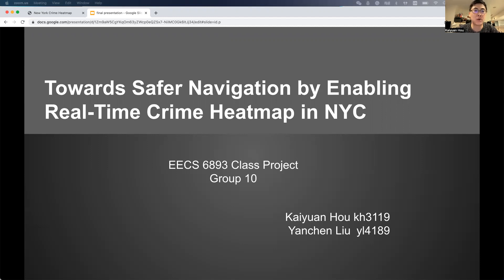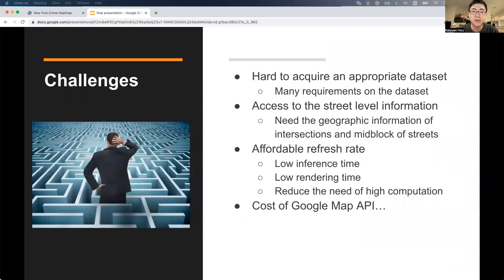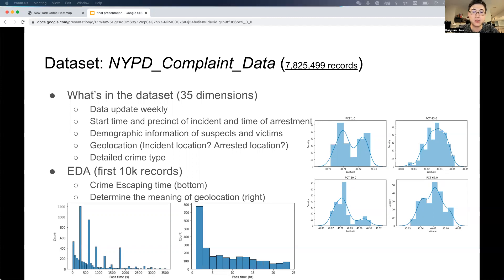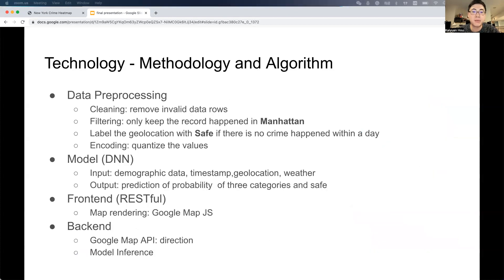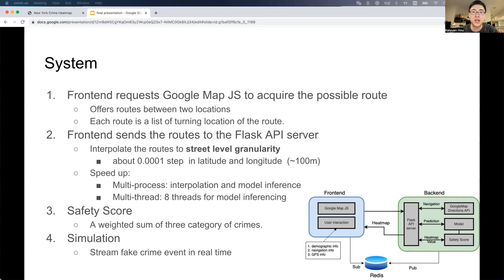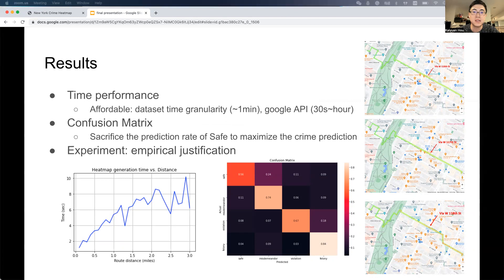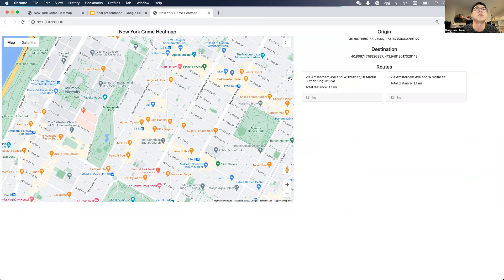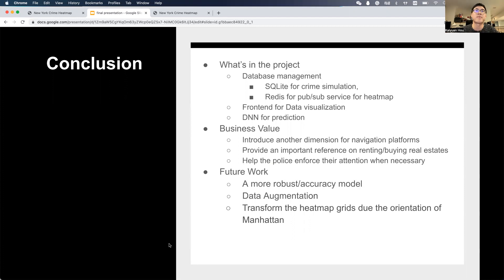202212 10 Bigdata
This project is aiming to integrate crime prediction heatmap on navigation platforms. By integrating a crime heatmap with a navigation system, users can be informed to potential threats in real-time. This is helpful for travelers or persons who are alone at night. A heatmap-based crime prediction and navigation system can help individuals feel safer and more secure in a city or neighborhood.

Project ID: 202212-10